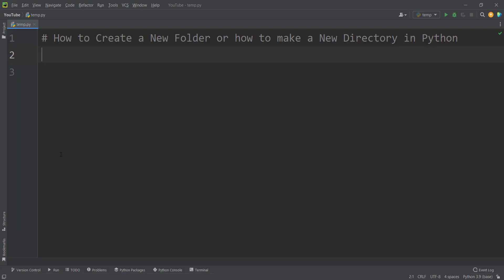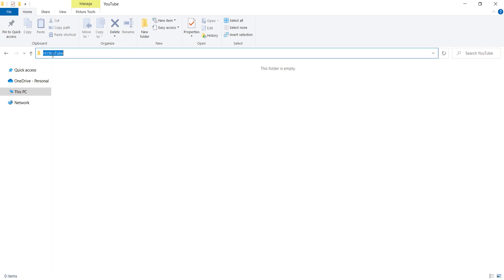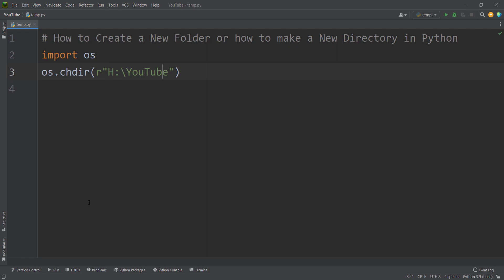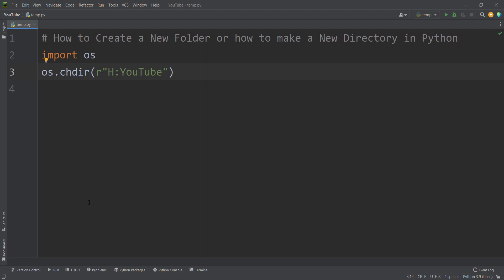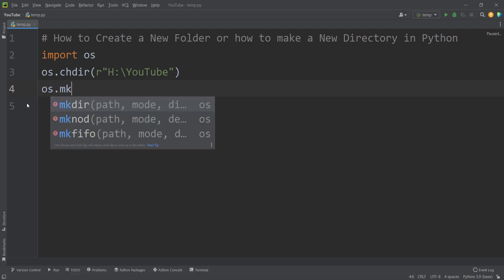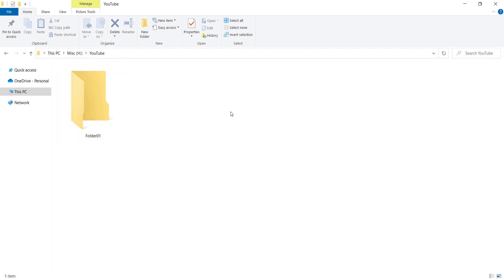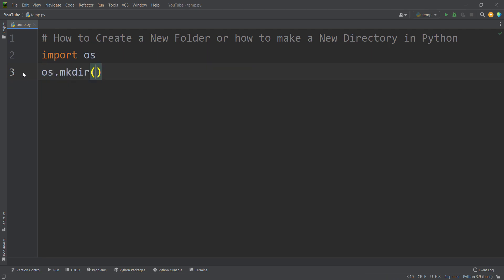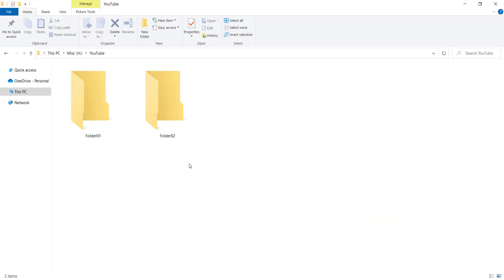How to Create a New Folder (How to make a New Directory in Python)